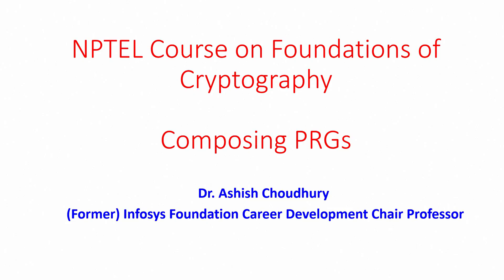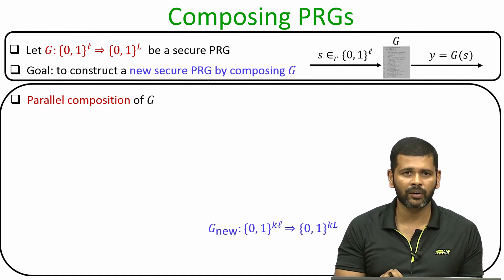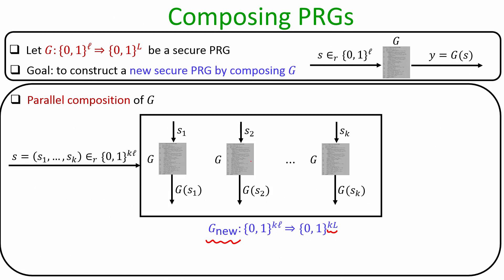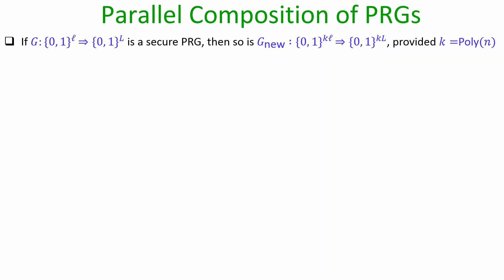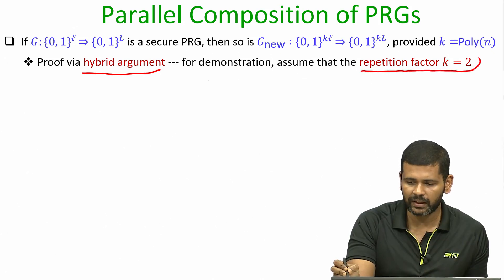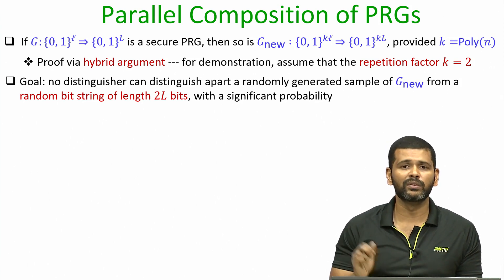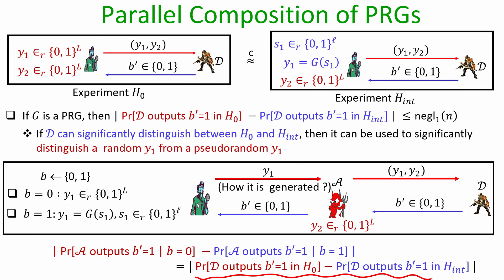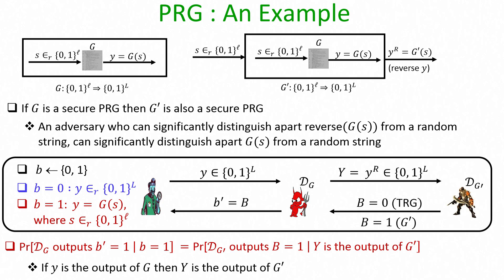Operations on Pseudorandom Generators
Parallel Composition of PRGs